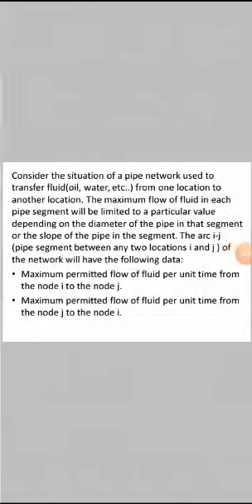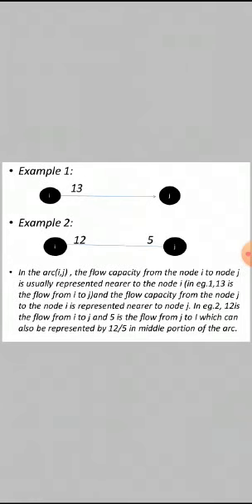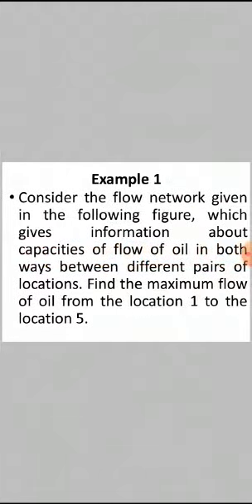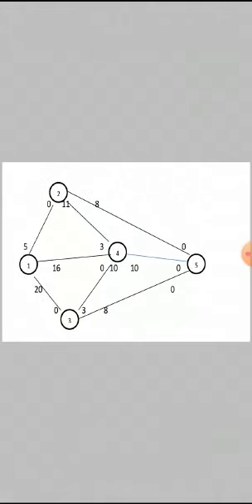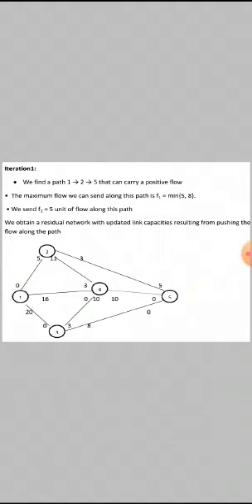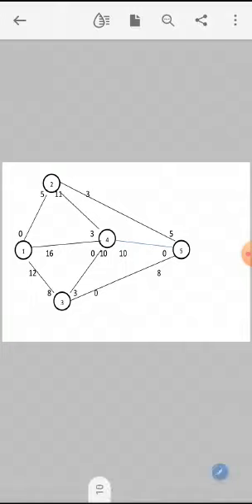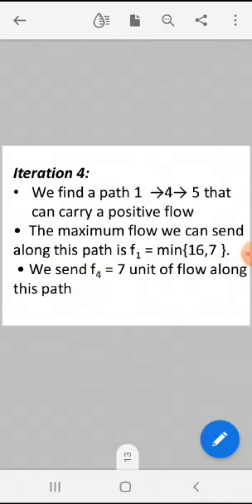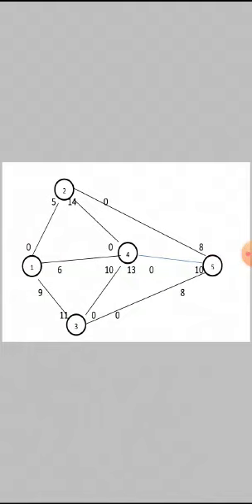maximal flow problem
Maximal flow problems